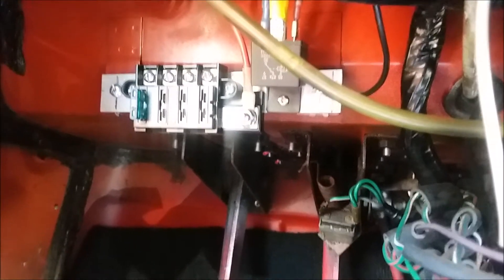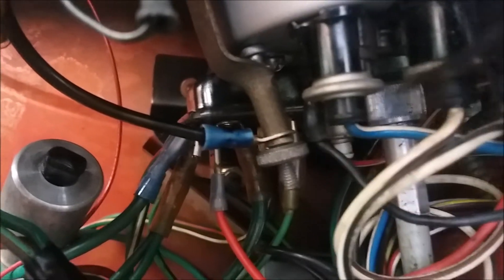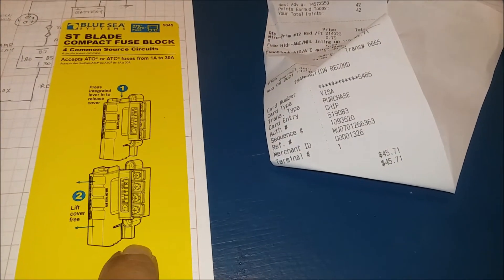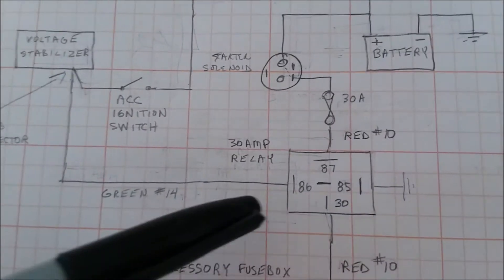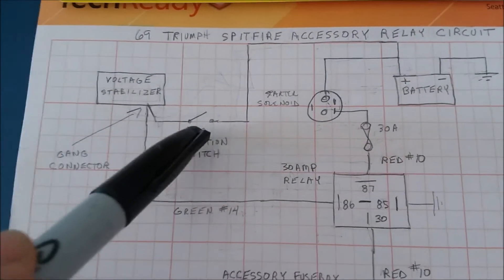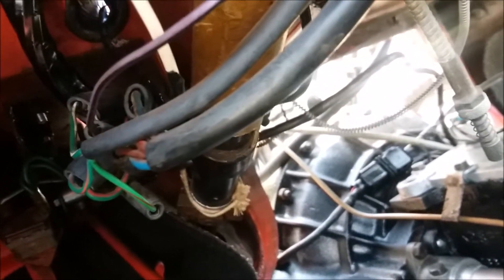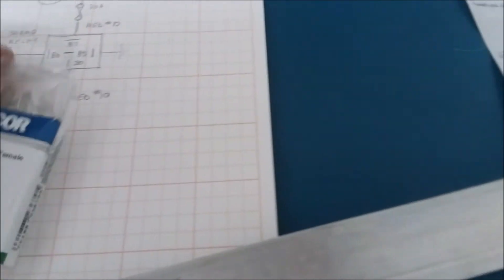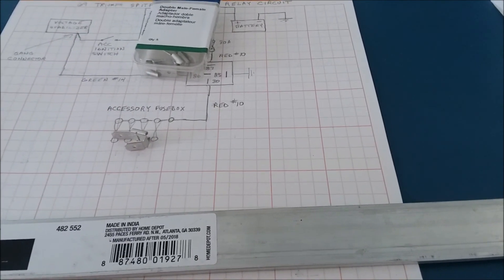Adding a relay and accessory fusebox to a Mk3 Triumph Spitfire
This channel is about things that are not in the manual.  Today I work on the Spitfire, which hasn't had any attention in almost 2 years.  In order to be able to add powered accessories to it without overloading the existing switched power circuit/fuse,  I add a relay, and a fusebox/terminal strip.